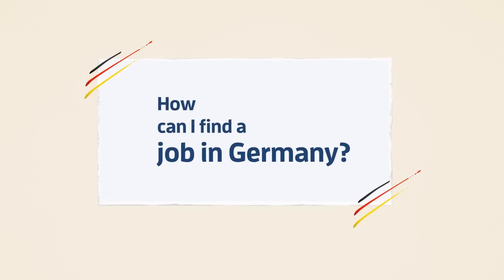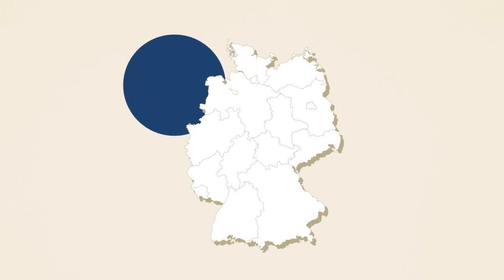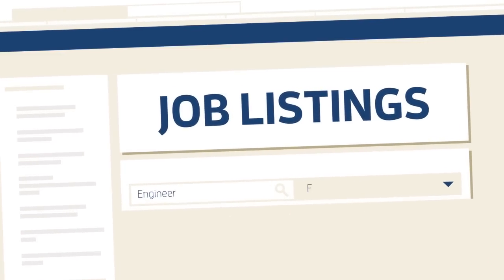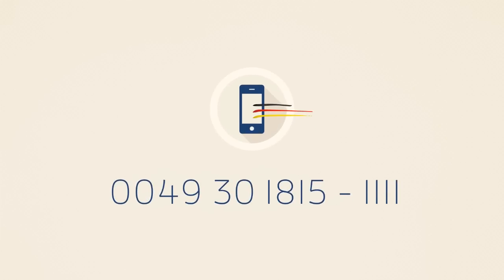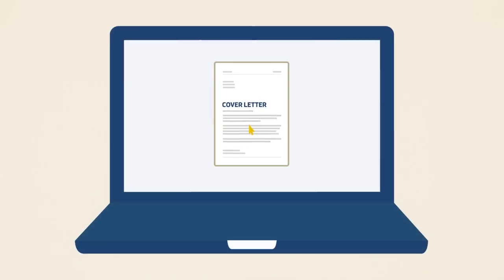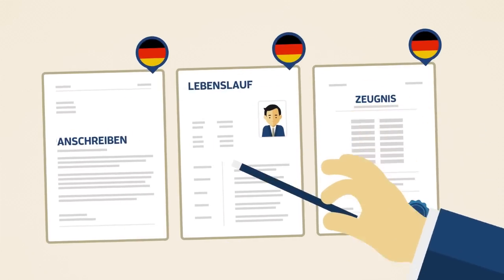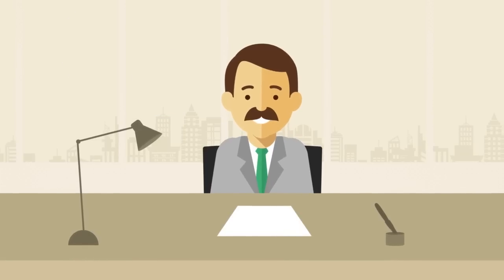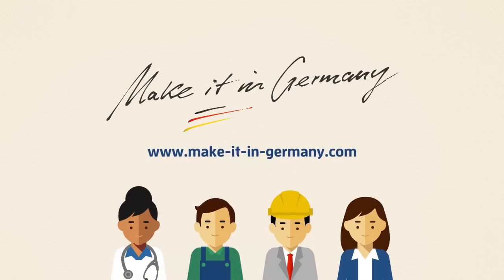Make it in Germany - How to find work in Germany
The video explains the most important things to do if you want to find a job in Germany and gives you tips from starting your search to coping with the job interview.